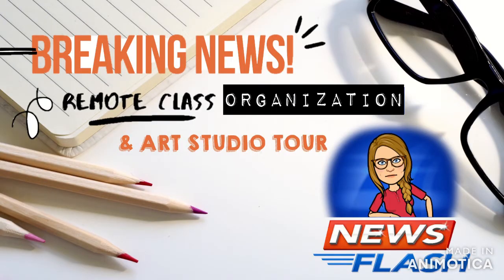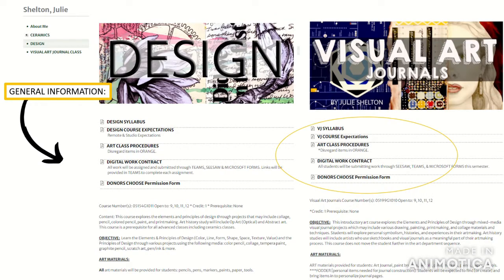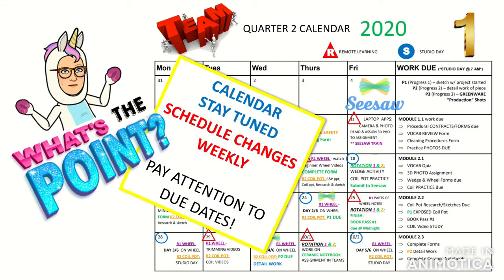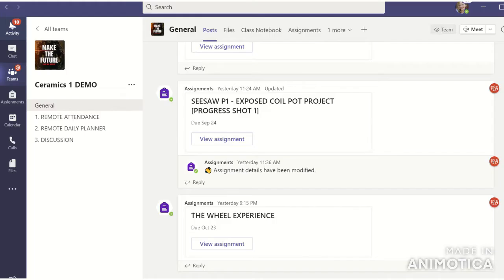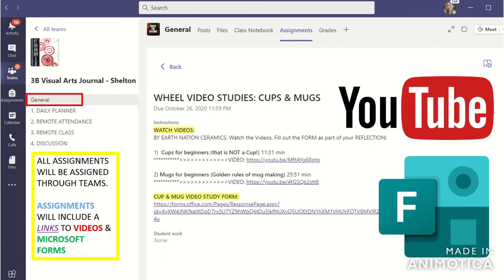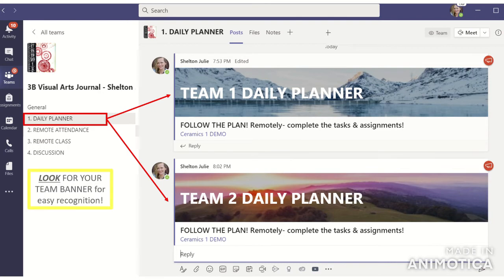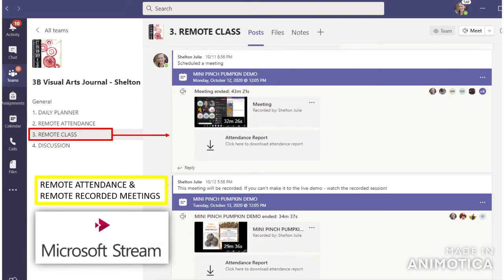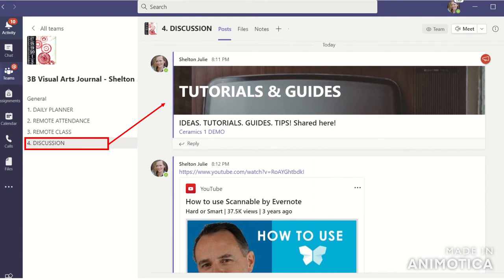ART STUDIO TOUR & REMOTE CLASS ORGANIZATION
Take a tour of our ART STUDIO & of our DIGITAL CLASSROOM AS WELL!